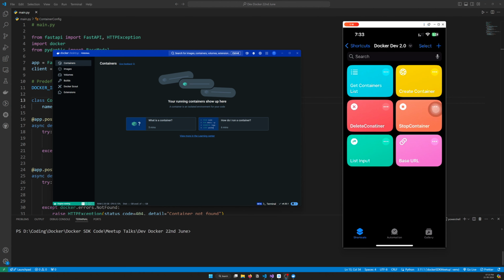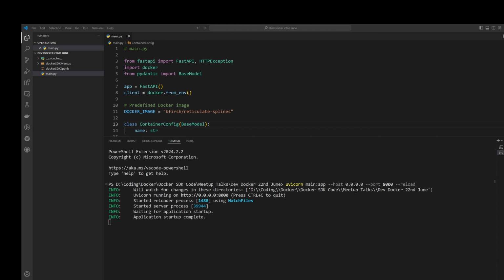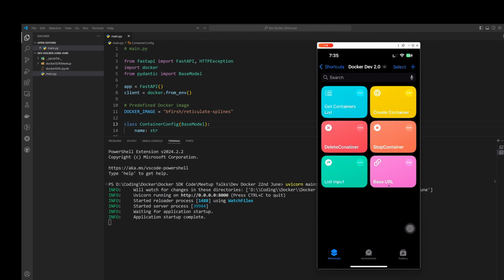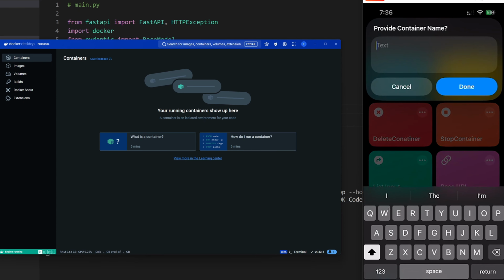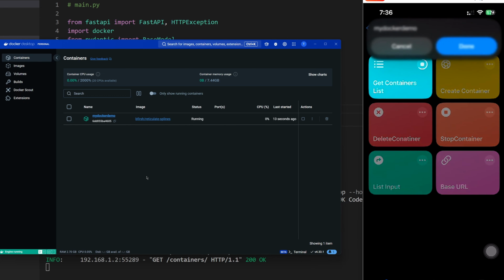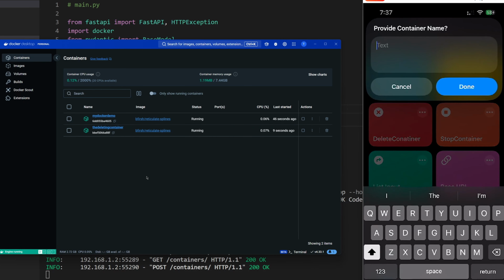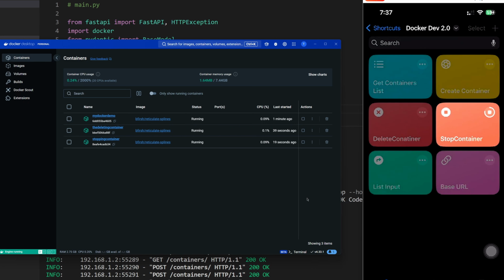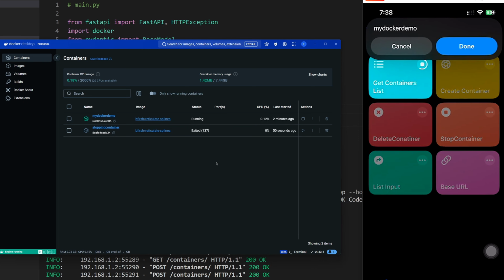My Phone can control Docker Containers || Apple Shortcuts - Fast API - Docker SDK and Docker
In this video, I present a project demo where I’ve built a FastAPI server that seamlessly interacts with Docker containers using the Docker SDK for Python. Watch as I demonstrate how this server can create, list, stop, and delete Docker containers, all via simple API endpoints. To add a unique twist, I’ve also integrated Apple Shortcuts, enabling you to manage Docker containers directly from your iOS device.

Key Highlights:

FastAPI server managing Docker containers using the Docker SDK for Python.
 Demonstration of API endpoints for creating, listing, stopping, and deleting containers.
Integration with Apple Shortcuts for an enhanced and interactive experience.

About Docker SDK for Python:
The Docker SDK for Python makes it straightforward to interact with Docker containers programmatically. It provides an easy-to-use interface for managing containers, images, and more, all within your Python applications.

This demo is perfect for anyone interested in exploring how Python and Docker can be integrated to create powerful and flexible container management solutions.